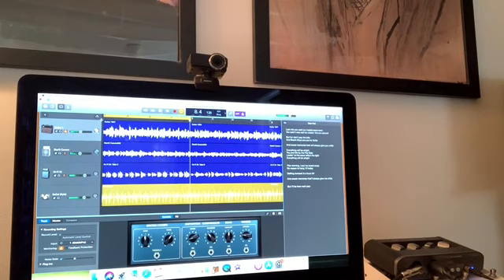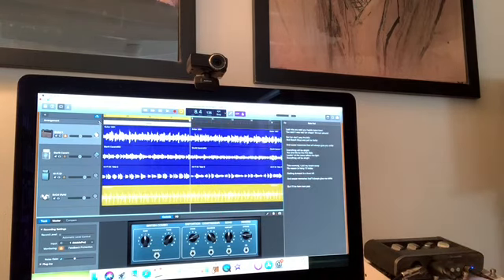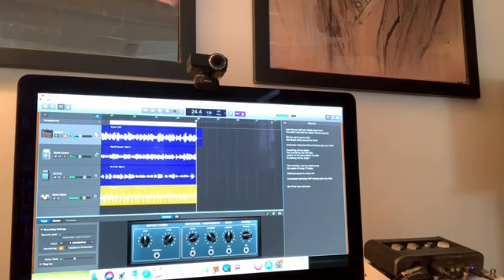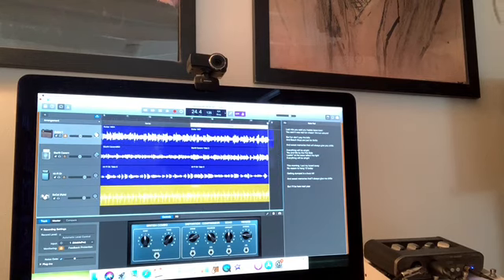Russ Maines songwriting process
short how 2 vid using GarageBand